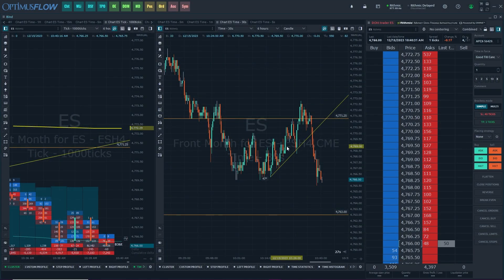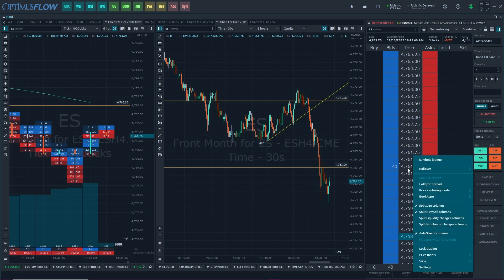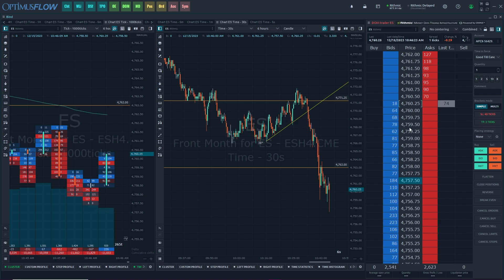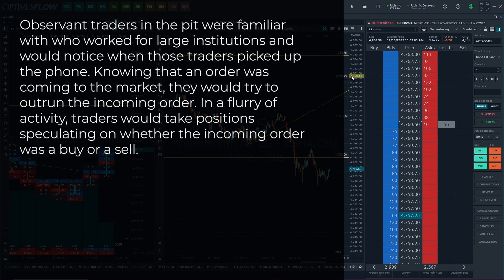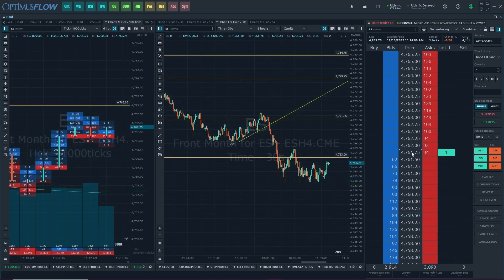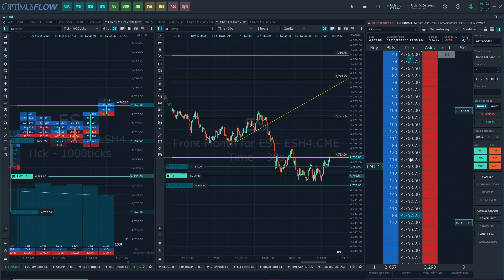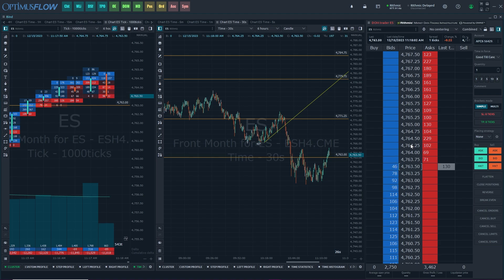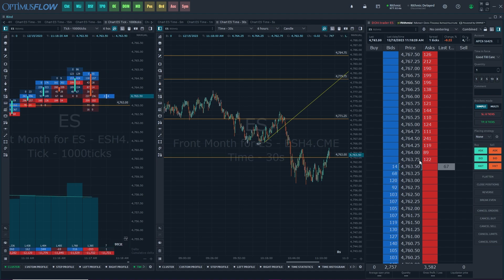How to Use Level 2 Data In Futures Trading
This video is designed to provide a comprehensive understanding of Level 2 data in Futures markets.

We will define what Level 2 data is and explain how it can be used to enhance your trading strategies. Additionally, we will examine the evolution of Level 2 since the pit days, discussing how it has changed and its impact on the market.

By the end of this video, you will thoroughly understand Level 2 data and the benefits it can provide for your Futures trading.